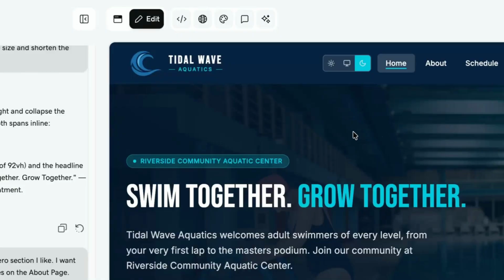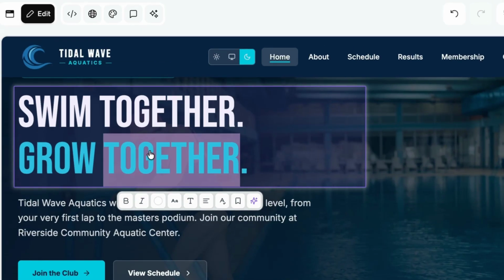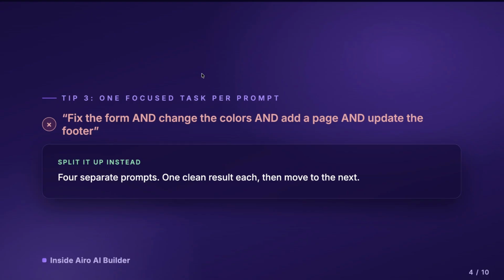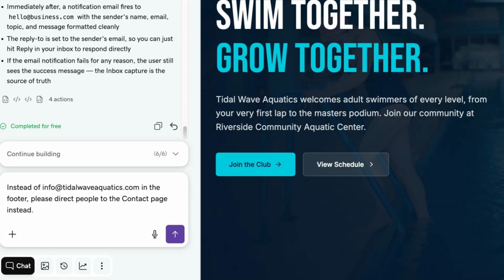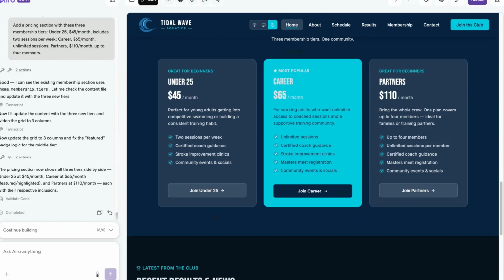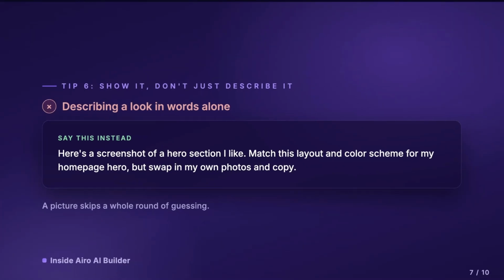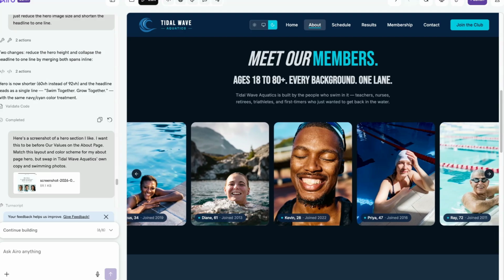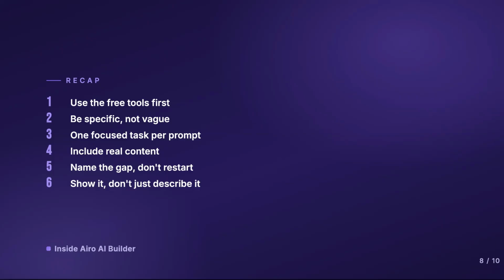Six Ways to Stretch Credits Free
Credit questions are one of the top things we hear from builders. So here are six specific ways to stretch your Airo AI Builder credits without guessing, wasting prompts, or using AI when a free edit would do the job.

In this video, I use a site I built called Tidal Wave Aquatics to show the habits that help your credits go further. You’ll see what edits are free, when the sparkle button costs credits, why vague prompts create extra back-and-forth, and how one focused task can save you from redoing the same work twice.

How to tell which edits are free before you prompt anything
Why vague prompts cost more than specific ones
How to split edits into one focused task per prompt
Why real names, prices, services, and details matter
How to correct one specific gap instead of restarting
Why screenshots and references can save a whole round of guessing

Chapters
0:00 Credit questions come up a lot
0:20 Tip 1: Know what’s free before you prompt
0:54 Tip 2: Be specific, not vague
1:27 Tip 3: Use one focused task per prompt
1:49 Tip 4: Include real content
2:02 Tip 5: Name the gap, don’t restart
2:17 Tip 6: Show it, don’t just describe it
2:45 Recap: six ways to stretch credits
3:03 Spend AI where it actually matters
3:21 Try it yourself and join the community

Airo AI Builder is free to start, no credit card needed. If you haven’t started a build yet, you get 50 free credits to try it.

Then drop a comment with which of the six tips you’re going to try first. I read every one.